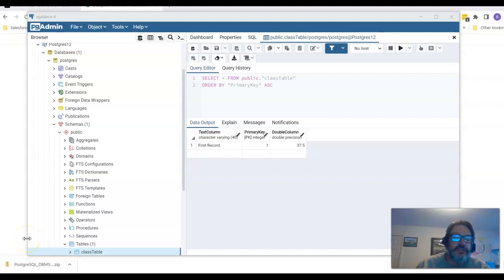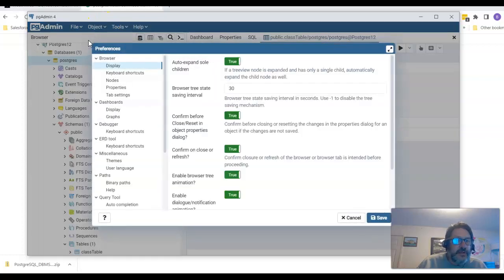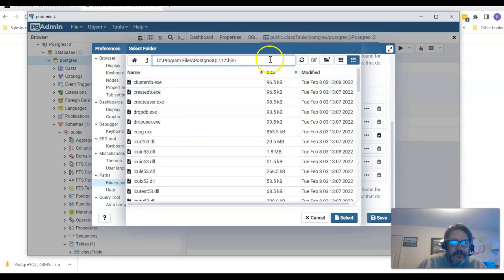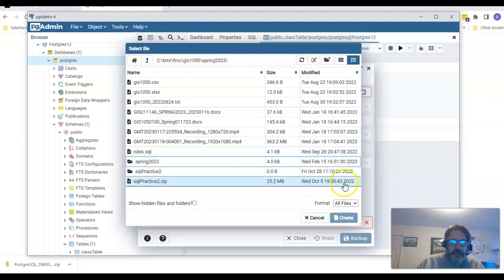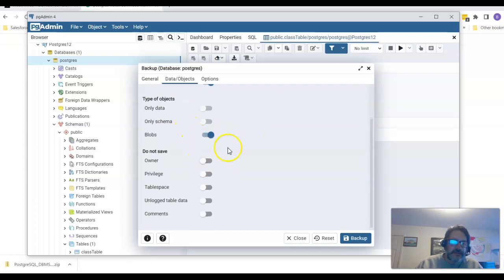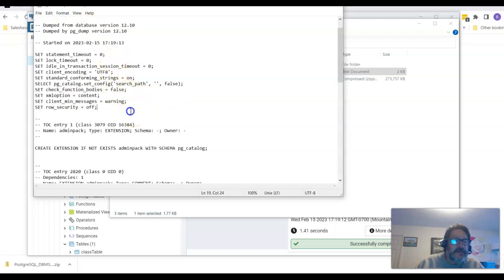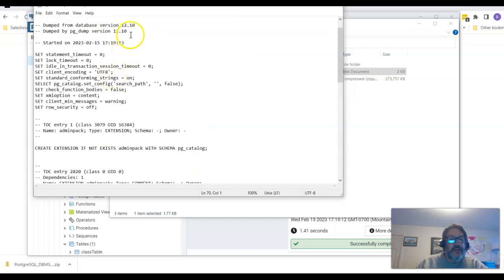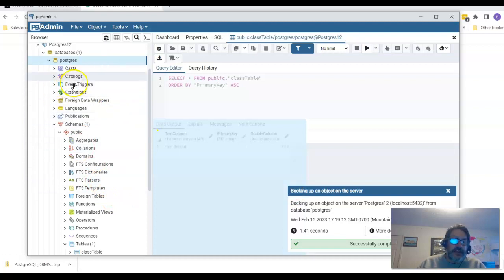Backup database to text file